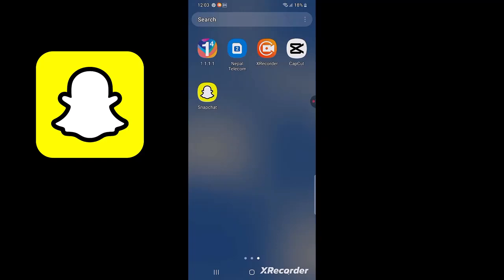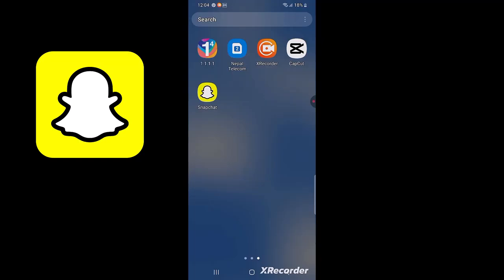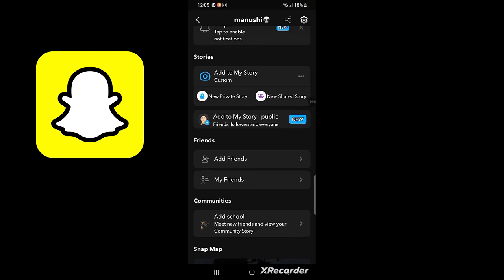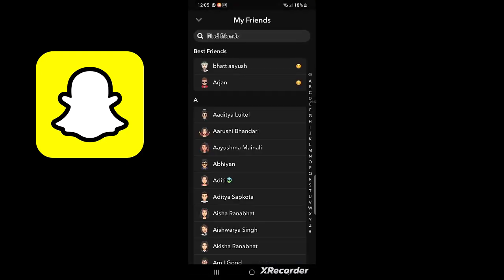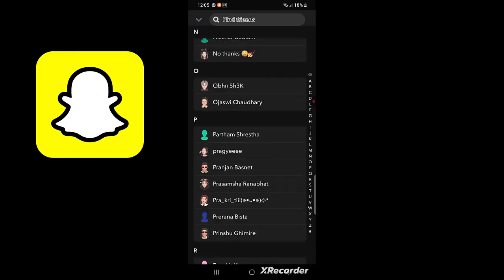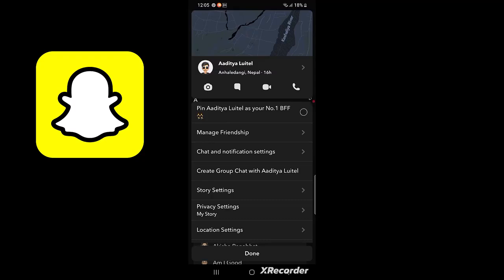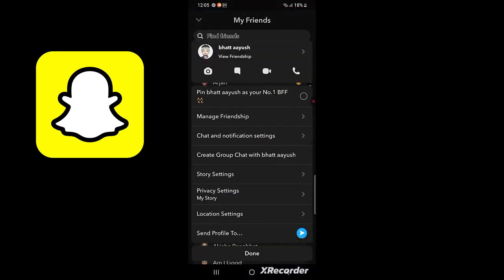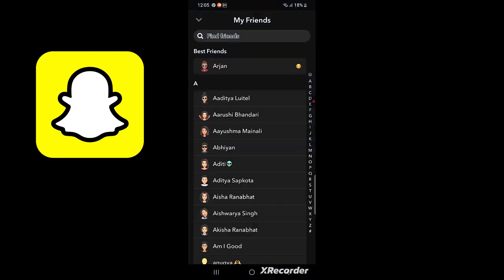Too Many Friends on Snapchat? Here’s How to Fix It